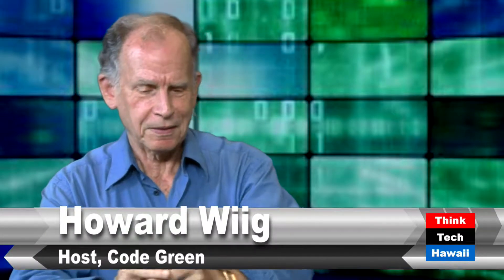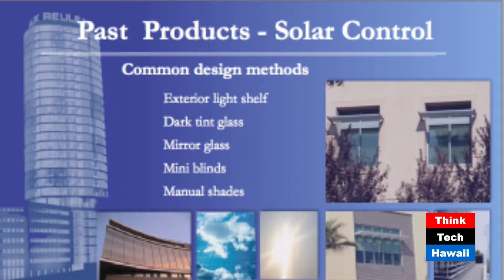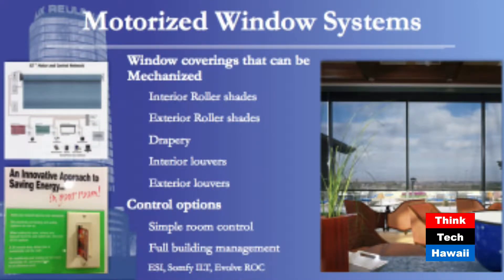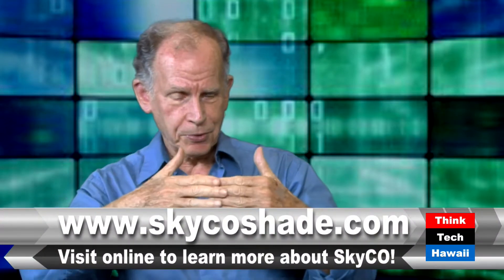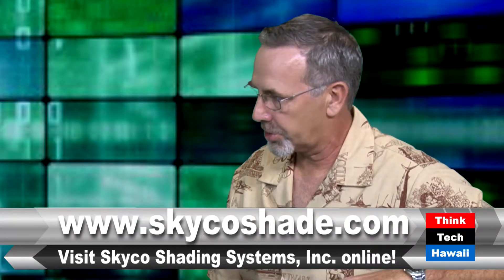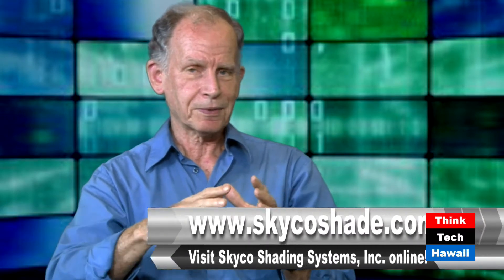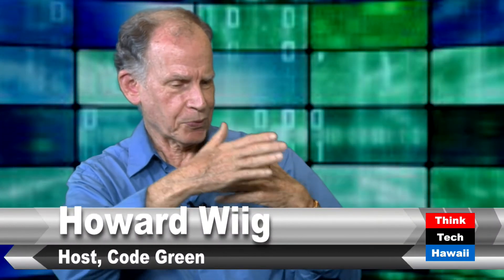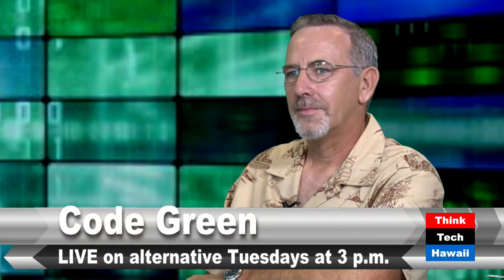Daylight as an Energy Source with Mike Brogan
Mike Brogan (of Skyco Shading Systems and RetroSolar USA) joins our Code Green host, Howard Wiig, to enlighten us about eco-friendly architecture and using daylight as an energy saving-resource.